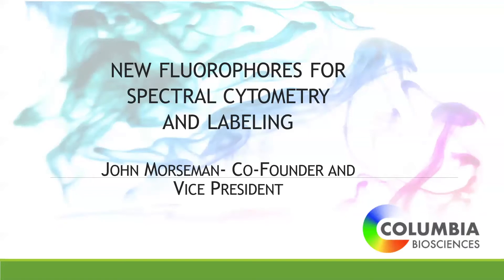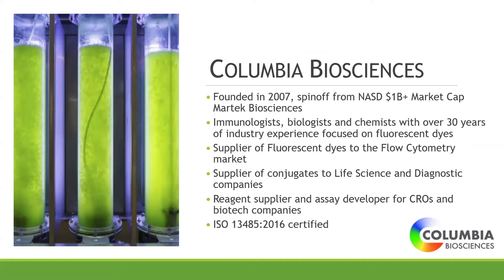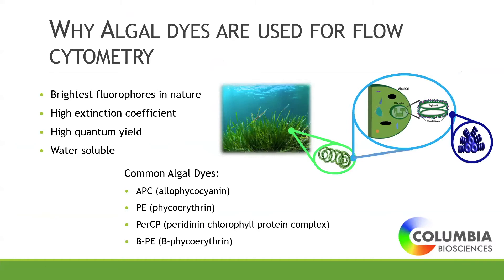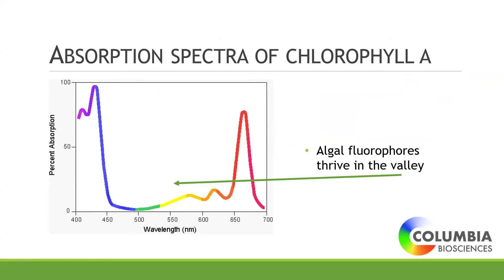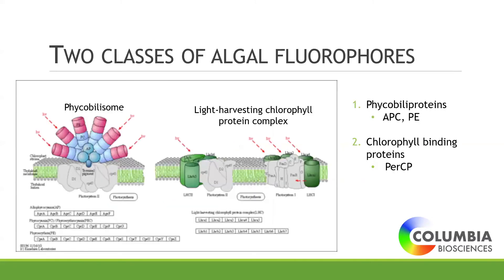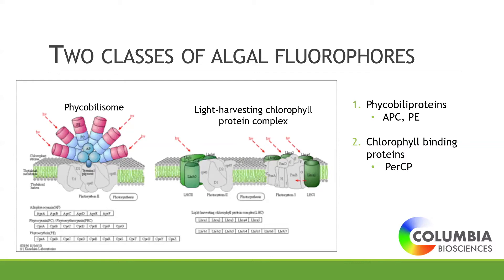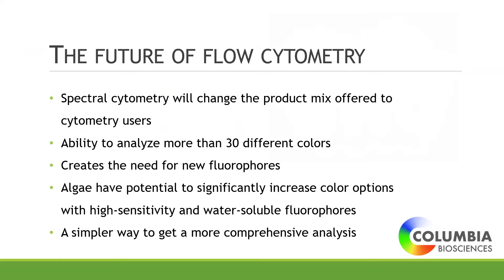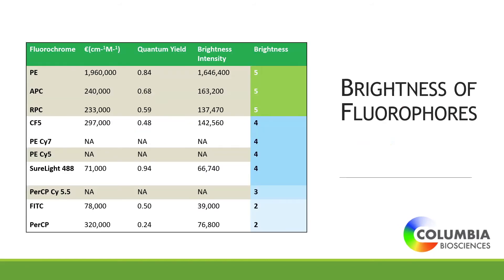Columbia Biosciences: 05/15/20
John Morseman: New Fluorophores for Spectral Cytometry and Custom Labeling